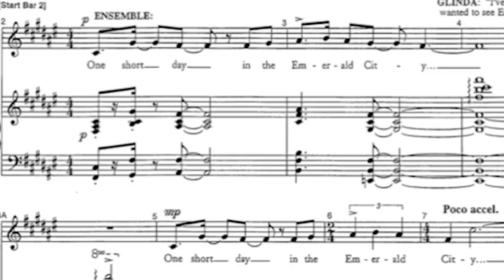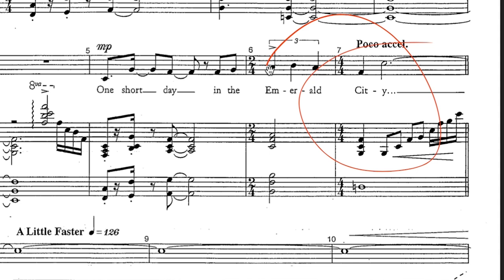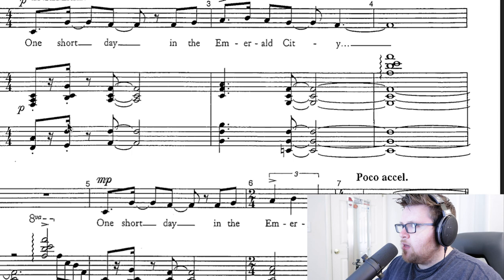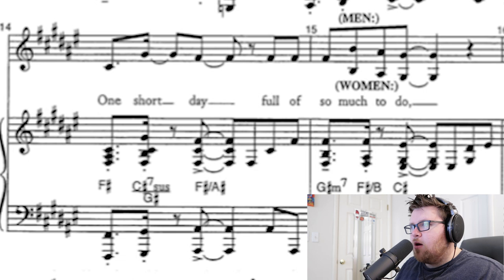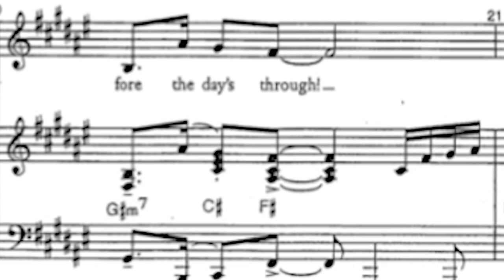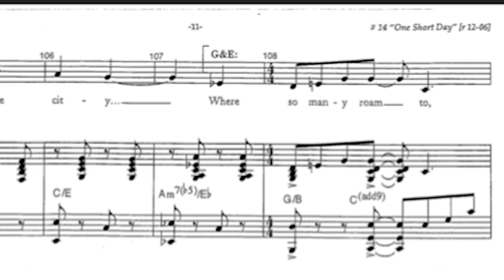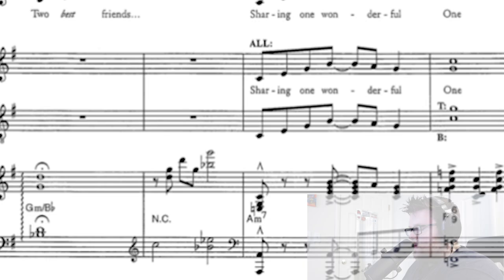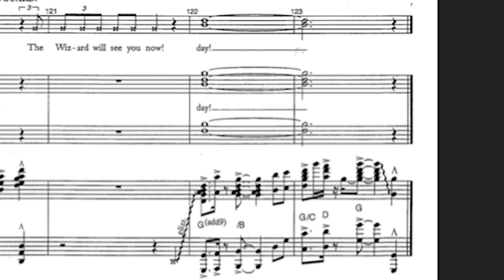Breaking Down the Score: "One Short Day" from Wicked the Musical